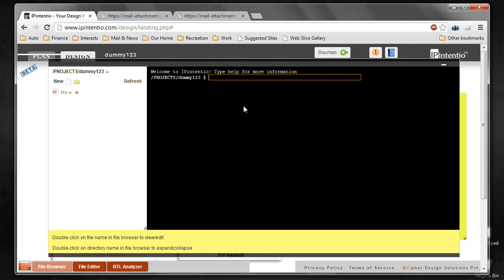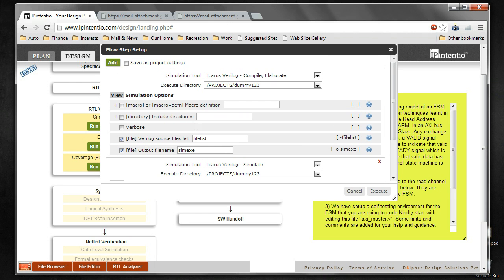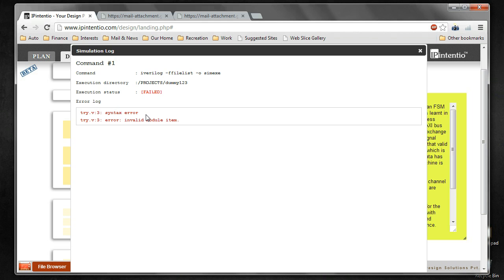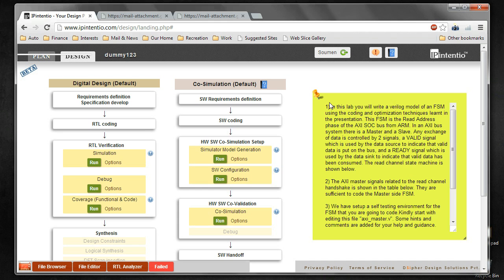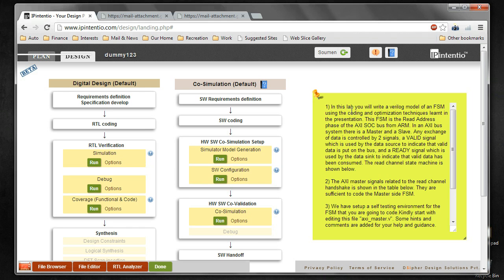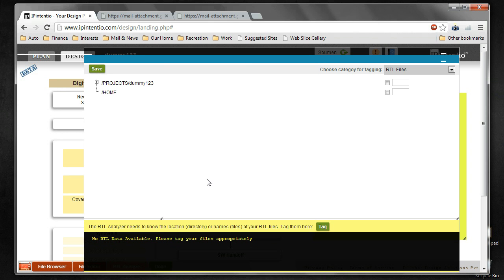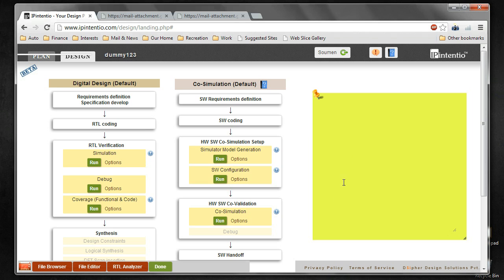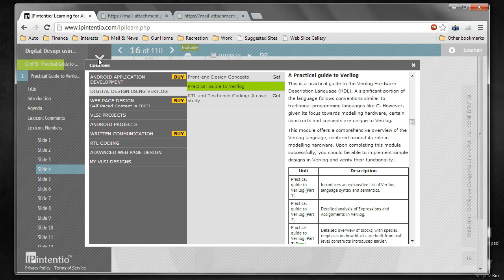Start a Project on IPintentio - Part 2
A video tutorial on how to start with a VLSI project on IPintentio platform.